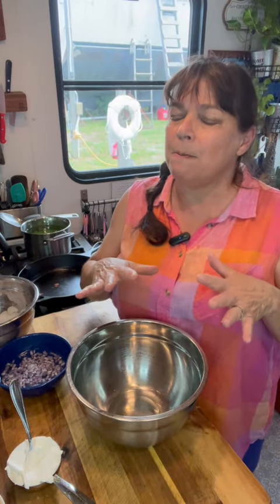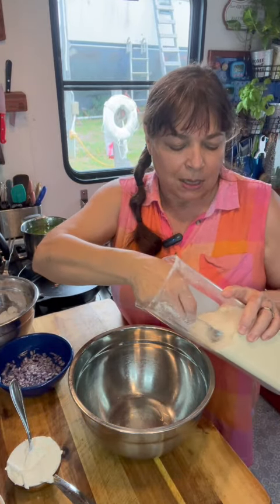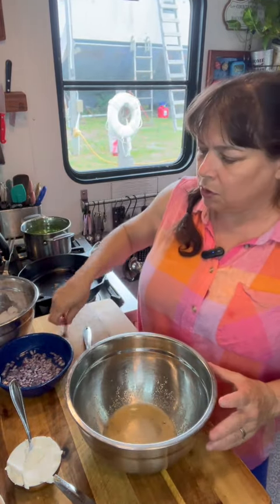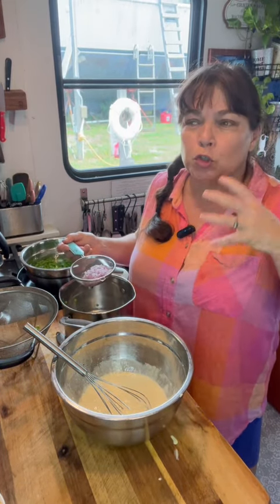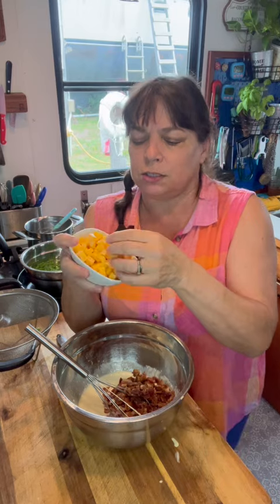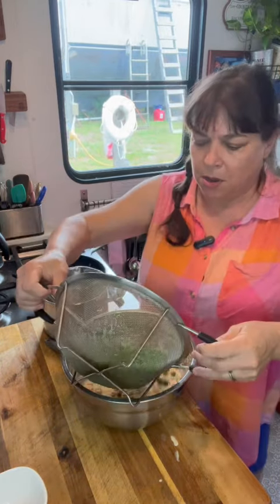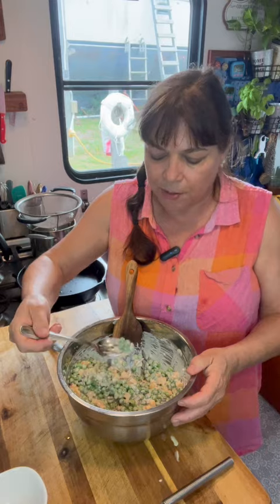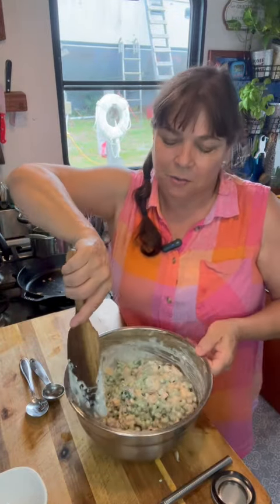Classic Pea Salad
Classic pea salad is a delicious and timeless side dish that features sweet peas, crispy bacon, and creamy dressing. This simple and refreshing dish combines peas, chopped bacon, diced cheese, and onion in a creamy mayonnaise and sour cream dressing. It is served chilled and can be enjoyed as a side dish or a standalone salad. The combination of textures and flavors make it a perfect addition to any meal and a crowd-pleasing option for gatherings and potlucks.
Follow the link for the recipe!